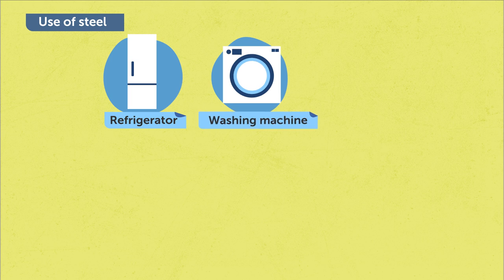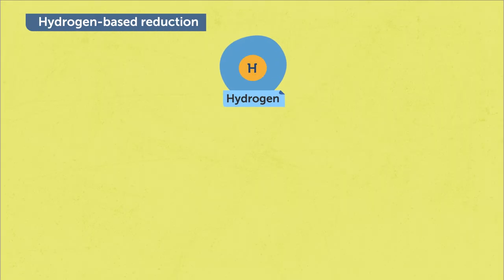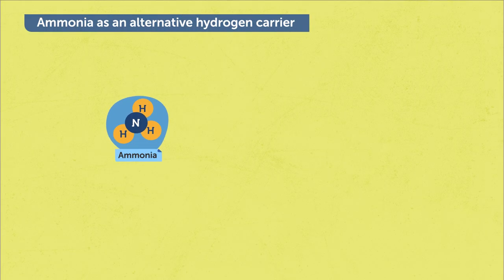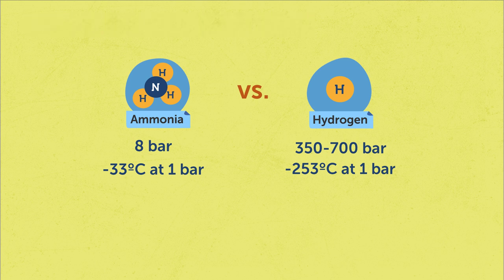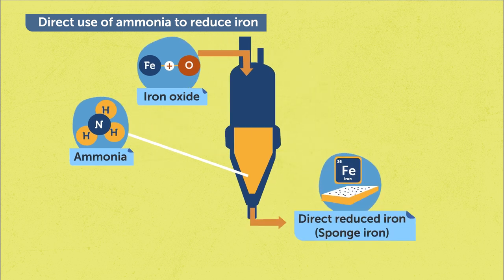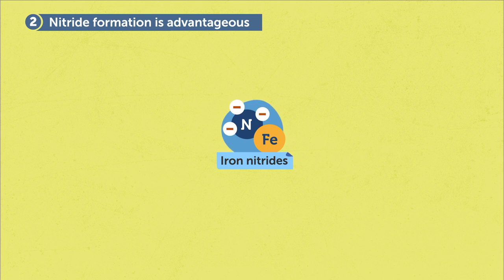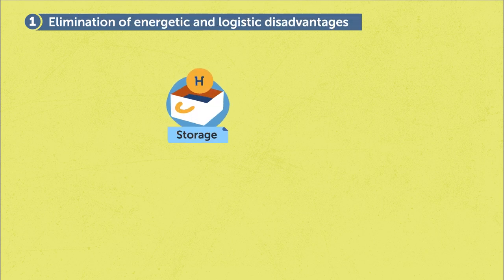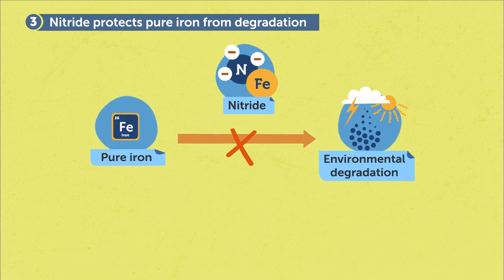Ammonia: Bringing hydrogen to the green steel plant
Everyone is talking about hydrogen and its application in industry to fight CO2 emissions. Research and industry are analysing ways to use hydrogen for green steel production. However, it’s difficult and costly to store and transport hydrogen. Yan Ma explains how ammonia can be used as a hydrogen carrier thus being easily transported with already established transcontinental logistics. Moreover, using ammonia has several advantages for the reduction of iron ore and the alloying to produce steel.